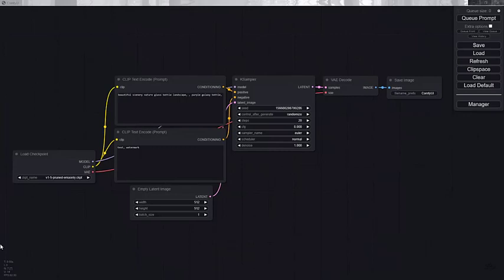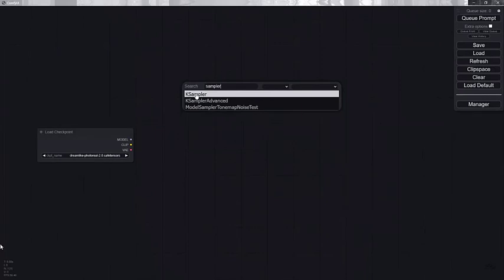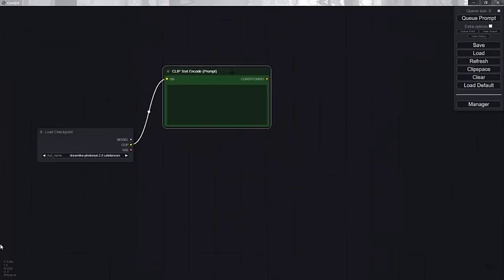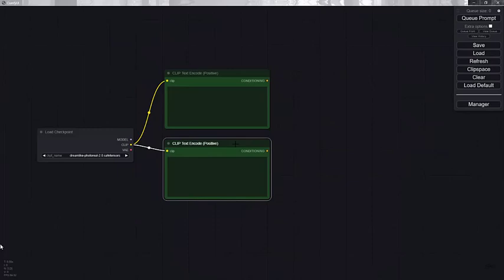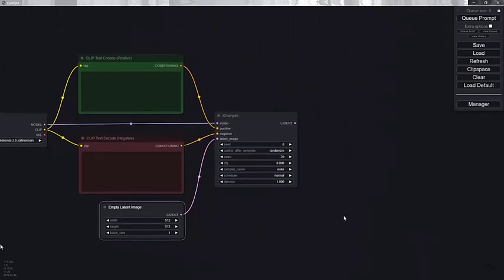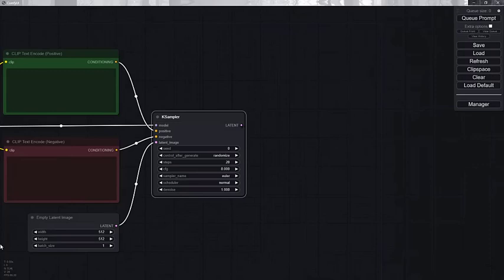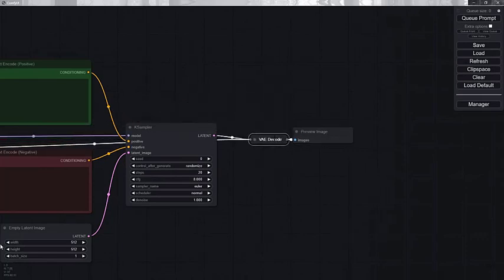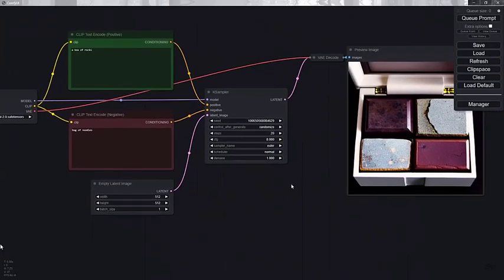ComfyUI: The Future of Stable Diffusion? 1 - Why I Ditched AUTO1111 (get started) Beginners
ComfyUI: The Future of AI Art Creation? (Ep. 1) Ditch AUTO1111 and Dive into Node-Based Magic!

Ready to take your Stable Diffusion skills to the next level? Say goodbye to the limitations of AUTO1111 and unlock the power of ComfyUI, the revolutionary node-based editor that's changing the game for AI artists.

In this beginner-friendly Episode 1, you'll:

Discover why ComfyUI is the future of AI art creation: Explore its intuitive interface, powerful customization options, and endless creative possibilities.
Ditch AUTO1111's restrictions: Break free from presets and unlock a world of fine-grained control over your AI art generation process.
Get started with ComfyUI's basics: Learn how to navigate the interface, add nodes, and build your own custom workflows for generating stunning AI art.
Go beyond the surface: Dive deeper into ComfyUI's advanced features like text-to-image generation, inpainting, and intricate prompt engineering.
Whether you're a seasoned AI artist or just starting out, ComfyUI opens doors to a whole new level of creative freedom.

Join me on this exciting journey as we explore the magic of ComfyUI and unlock the full potential of Stable Diffusion!

Bonus: This video includes clear and concise explanations, step-by-step demonstrations, and visuals to help you follow along every step of the way.